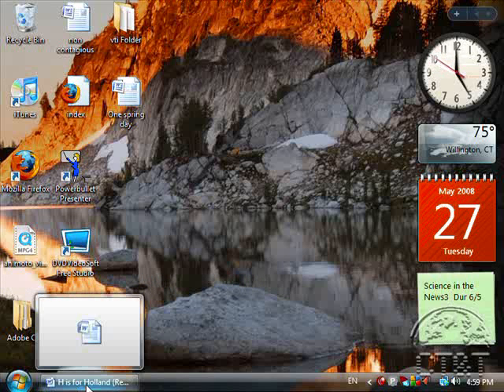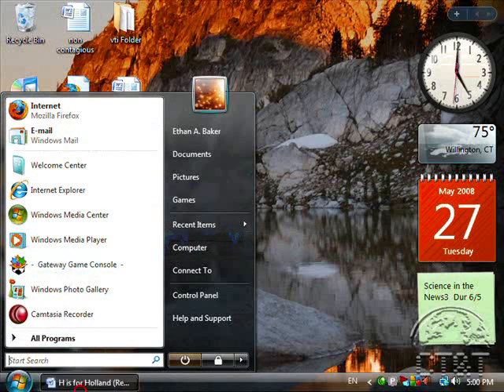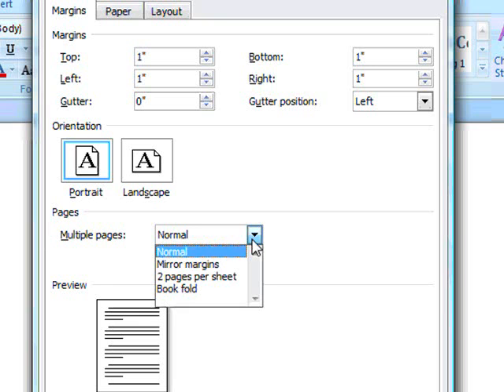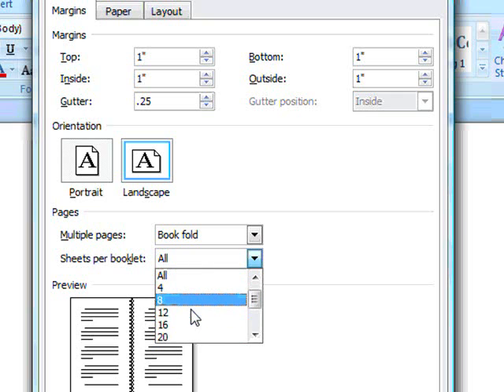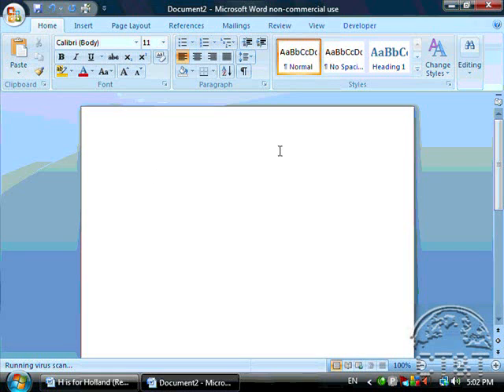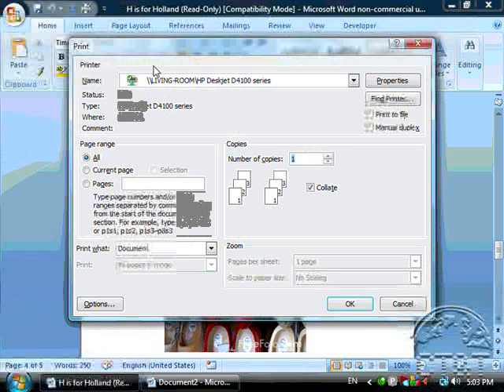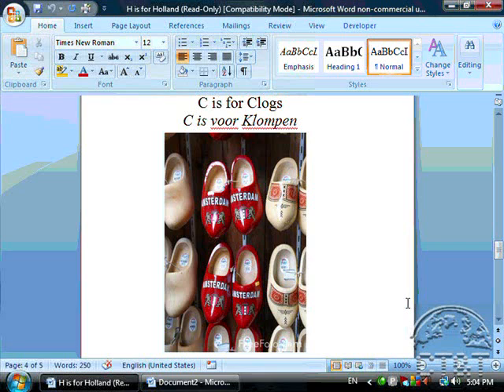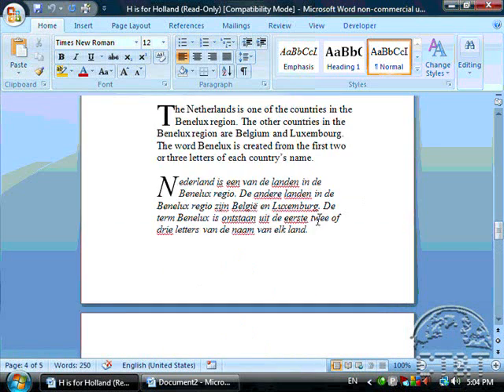Episode 6 - Make a Book In MS Word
Welcome to Season 2!
In this episode I show how to make a half age folding book in MS Word.